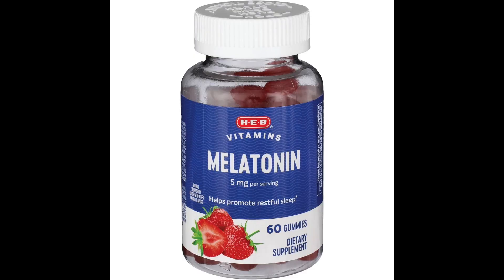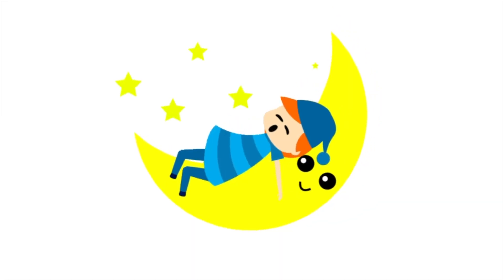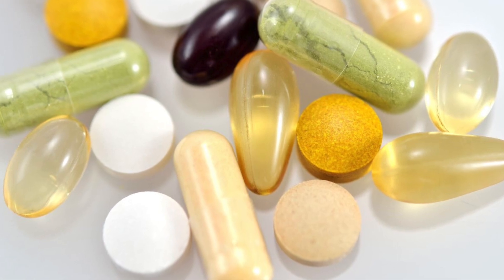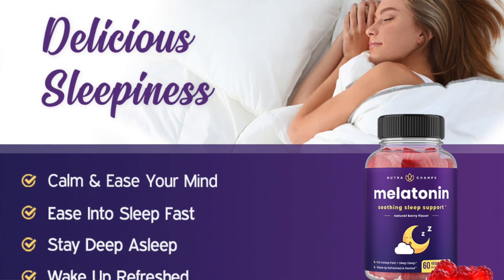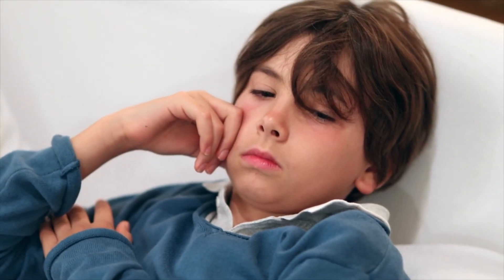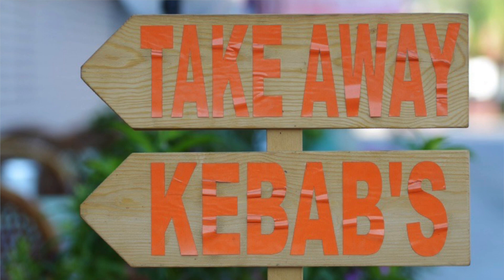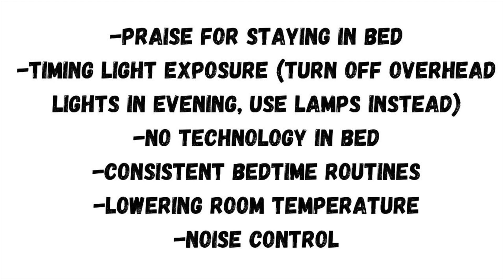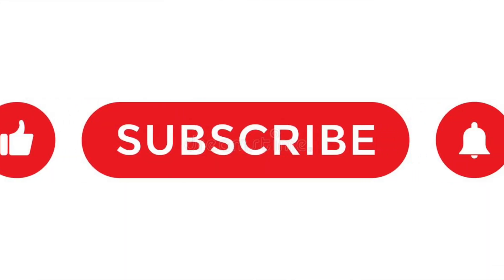Melatonin as a Sleep Aid for Kids - What Parents Should Know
This video explores the various risks of having children supplement with synthetic melatonin to improve sleep quality.  It goes over the basics about the melatonin hormone, most common reasons why melatonin is used for supplementation, how it can be helpful in very particular cases, and explores why we need to be very cautious before giving it to children. This specific video is inspired by episode 2 of Andrew Huberman’s podcast, “The Huberman lab," entitled "Master Your Sleep."